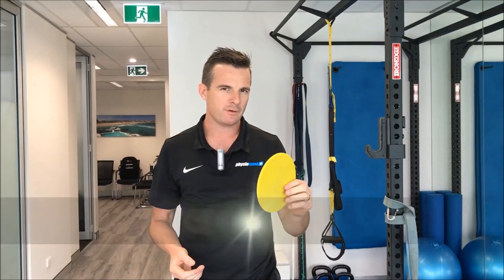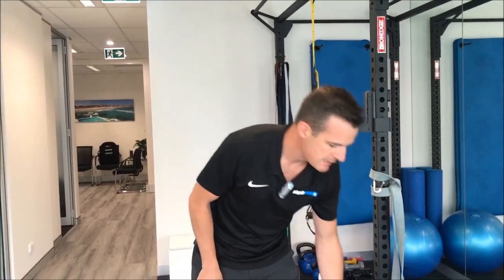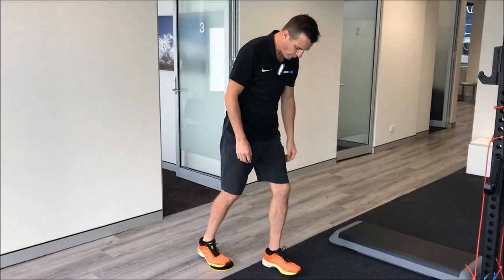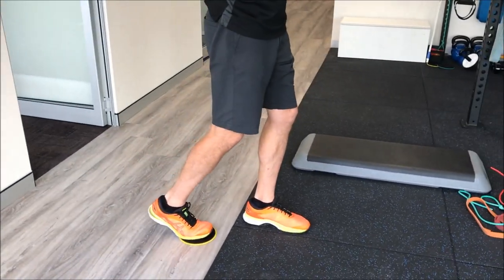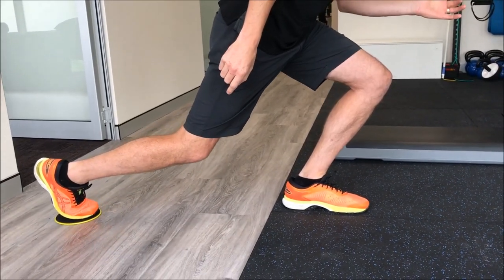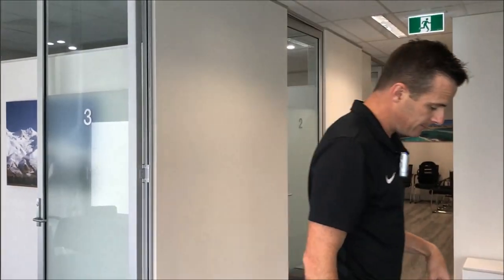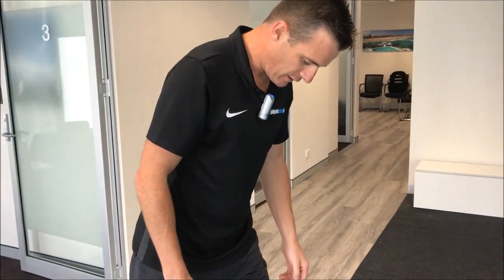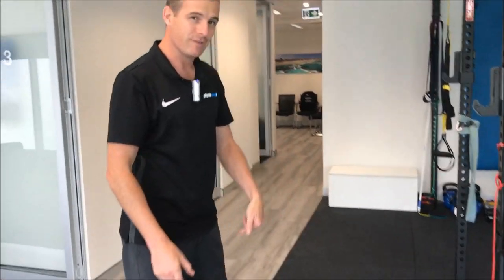Using a slider to improve your single leg squat | Feat. Tim Keeley | No.189 | Physio REHAB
Use sliders? Having problems with your single leg squat? Then try this one to help.

In this version I am using the slider to keep the weight on the front foot, not the back. Means you can work on your front leg control but it’s technically harder strength wise. Also - try not end up doing a dynamic lunge by putting weight backward and keep it strictly a front foot exercise. 👉 Then see how you go on the single leg squat / step down exercise! .